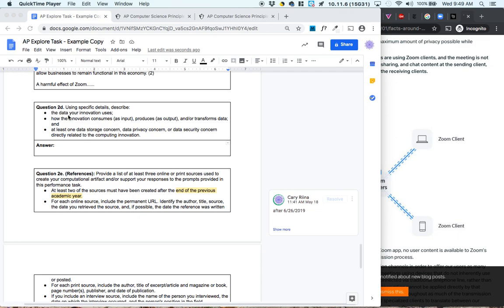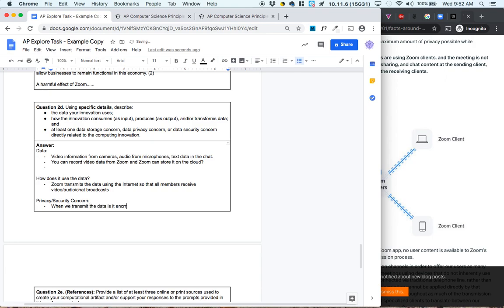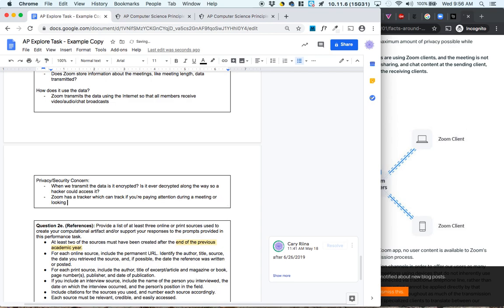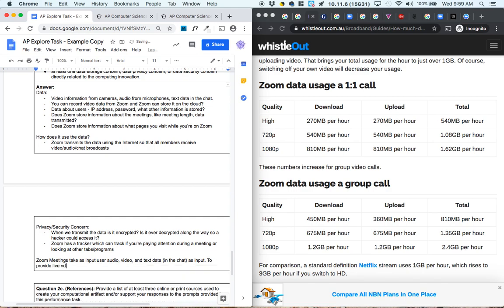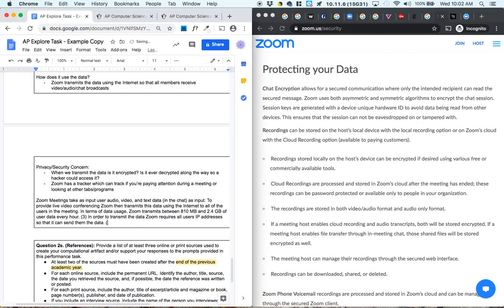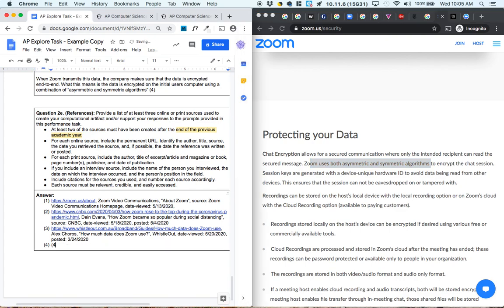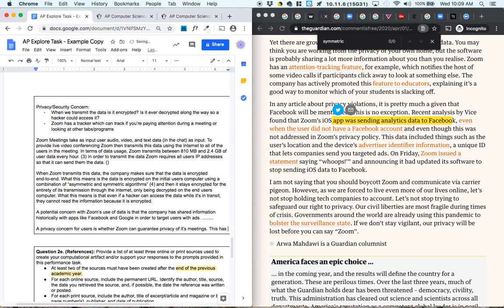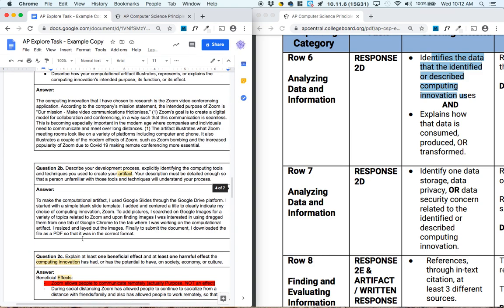AP Explore Task - Written Question 2d